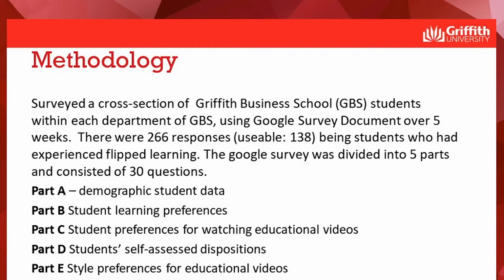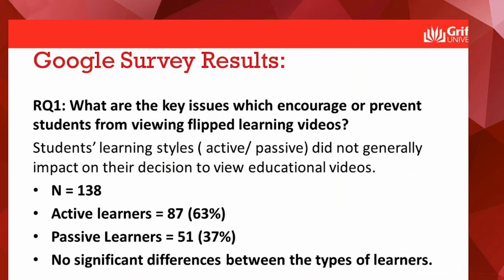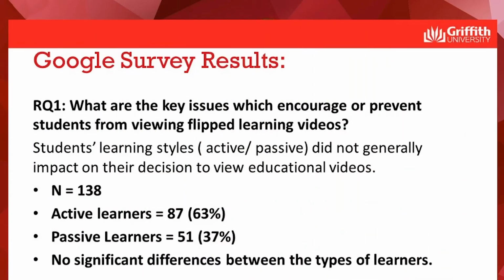Increasing student engagement with effective video content : Dr Jennifer Dickfos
Videos exist in many styles and can be used for a variety of purposes, but there are acknowledged gaps in the literature regarding how students use, and ultimately learn using video content.

In this video, Dr Jennifer Dickfos discusses guidelines for the production of engaging video content and offers helpful hints and strategies for academics to consider when developing their own video materials.